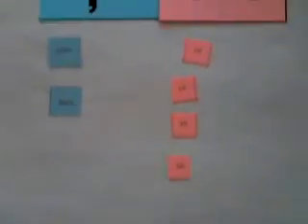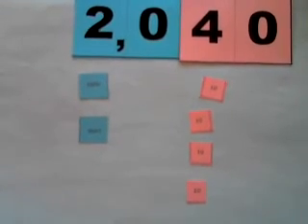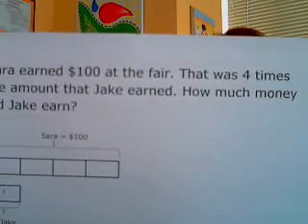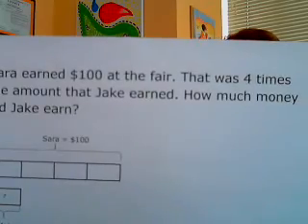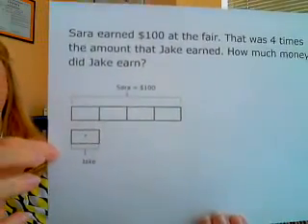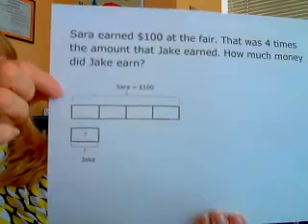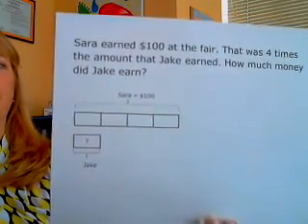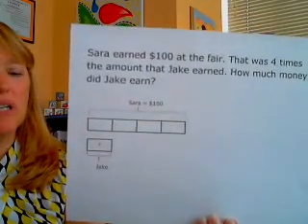3rd grade Math Module 2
View this video clip to assist in processing the mathematics needed for Module 2. Make sure you have all your materials with you to make the discussions easier with your teammates.